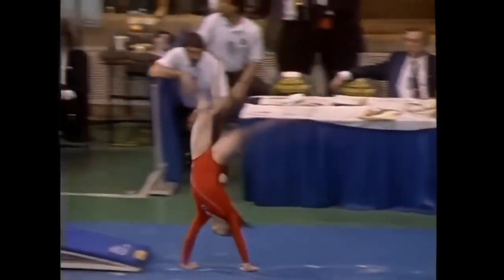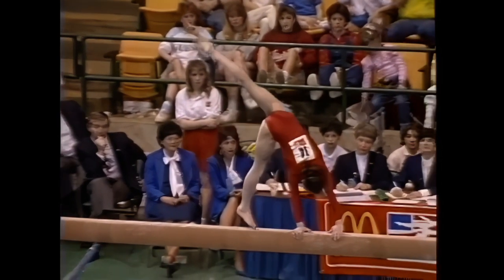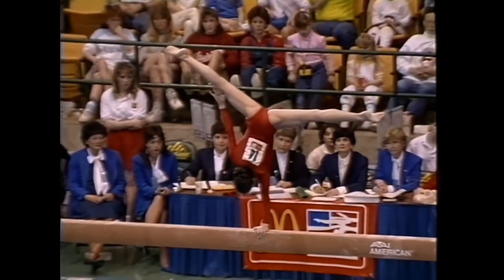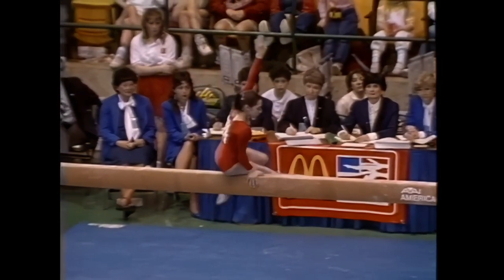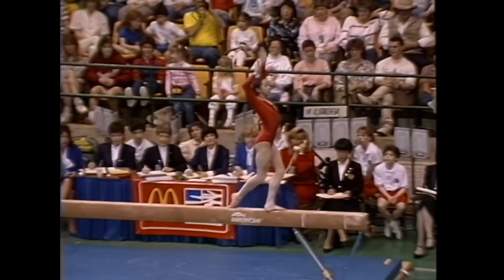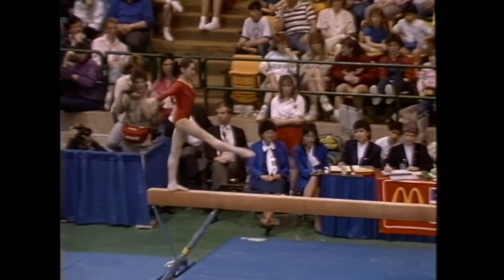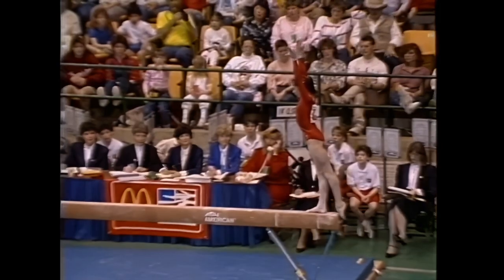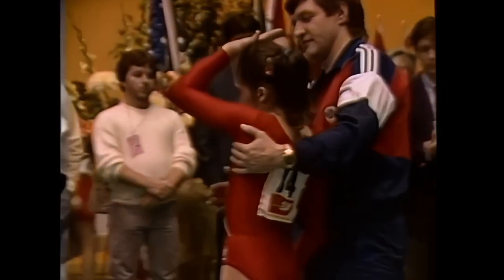F 1987 American Cup Olga Strazheva URS BB